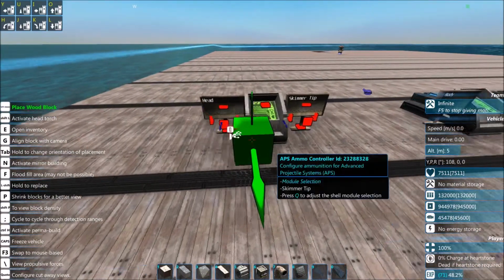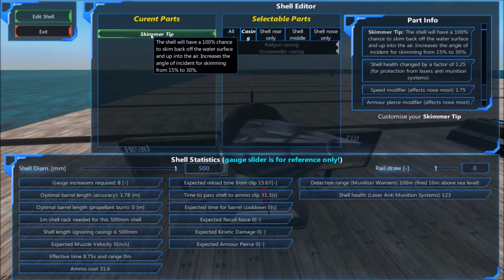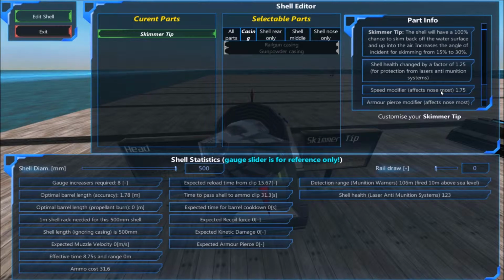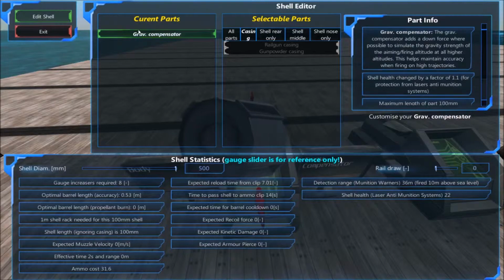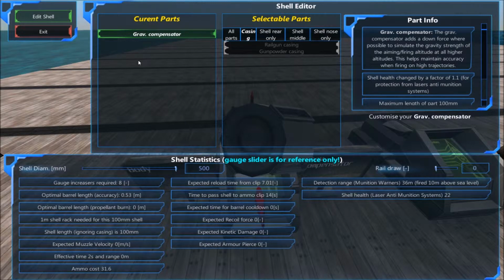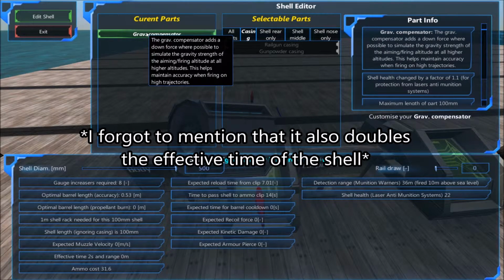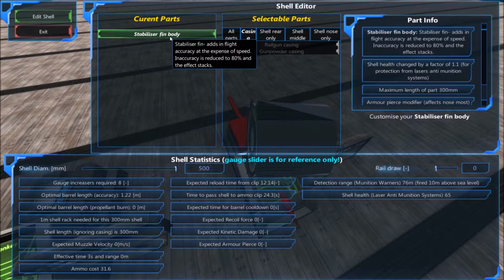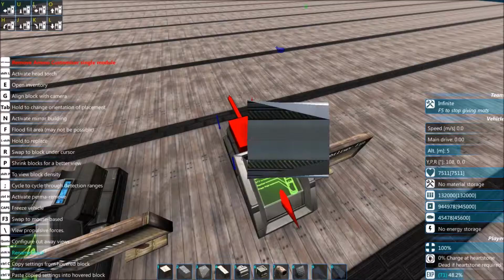From the Depths 2.4.5 APS Tutorial Part 6 Extra Shell Parts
This is part 6 of this series of APS tutorials, go watch part one first!

If I have missed anything that should have been said in this video, feel free to say something in the comments.